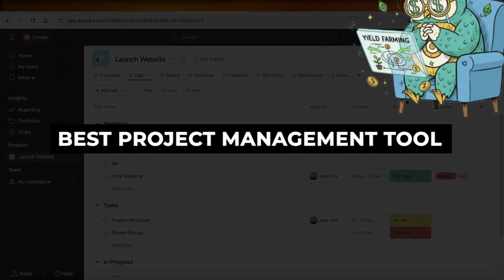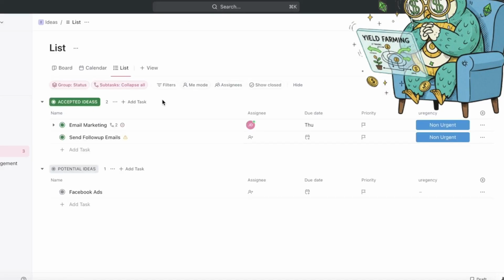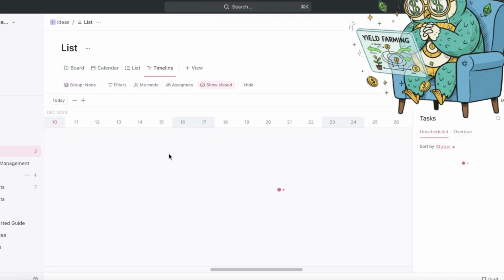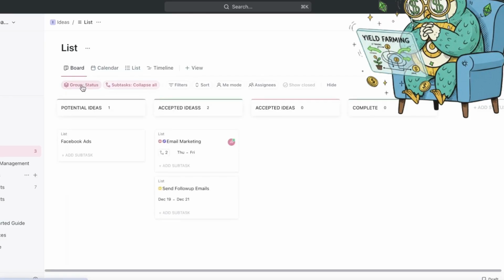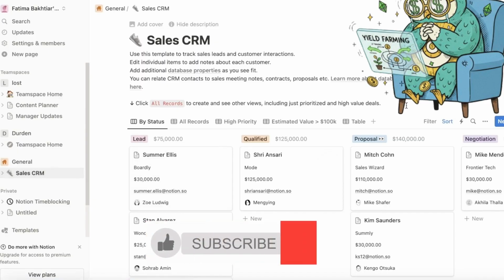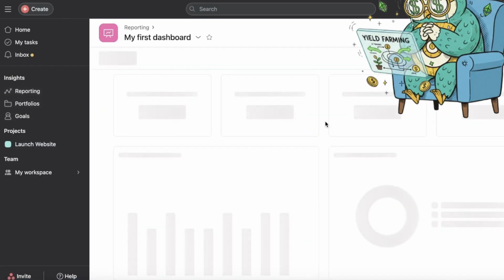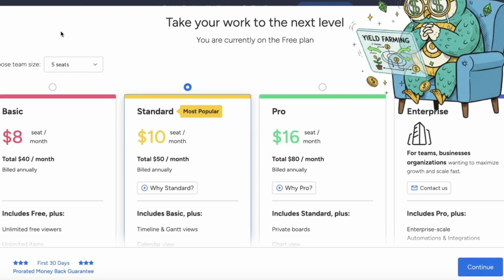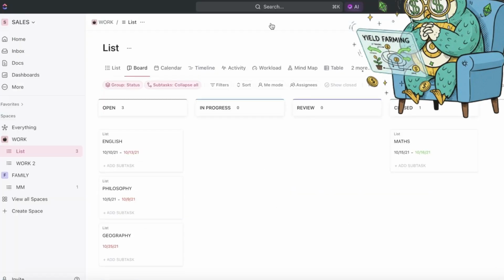Asana vs ClickUp vs Monday vs Notion (2026) | Best Project Management Tool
Asana and ClickUp are two of the most popular project management tools in 2026, but which one is truly the best for your workflow? In this Asana vs ClickUp comparison, you’ll get a clear, unbiased breakdown of features, performance, pricing, and real-world use cases so you can choose the right tool for your team.

This video is designed for professionals, team leads, small business owners, and anyone looking for the best project management tool to boost productivity and streamline workflows.

What You’ll Learn in This Asana vs ClickUp Comparison

Core differences between Asana and ClickUp

Project management features that matter in 2026

Task organization, dashboards, and collaboration tools

Automation, integrations, and workflow customization

Usability for teams of different sizes and industries

Pricing comparisons and value-for-money insights

Why Compare Asana and ClickUp?

Asana and ClickUp both serve project managers and teams, but they excel in different areas:

Asana for simplicity and team collaboration

ClickUp for customization and all-in-one workspace

Which platform is better for agile teams, startups, or enterprise use

This project management tool comparison provides factual, data-driven insights to help you decide based on your specific needs.

Best Use Cases Covered

Small business project workflows

Remote team task management

Personal productivity and task tracking

Cross-department collaboration

Scaling from simple to complex project systems

Remote or hybrid teams

Students learning productivity tools

Anyone searching for an Asana vs ClickUp review

If you’re looking for a practical comparison of the best project management tools in 2026, this video breaks down everything you need to make a confident decision.